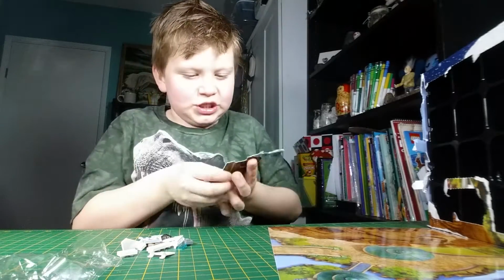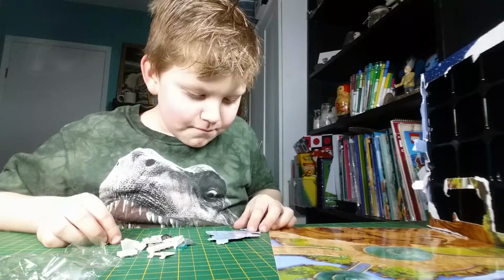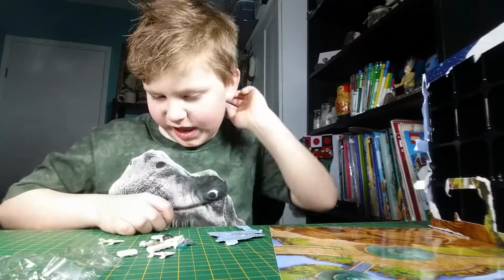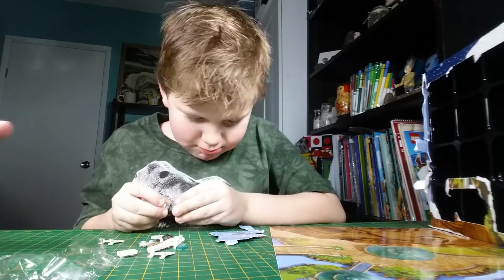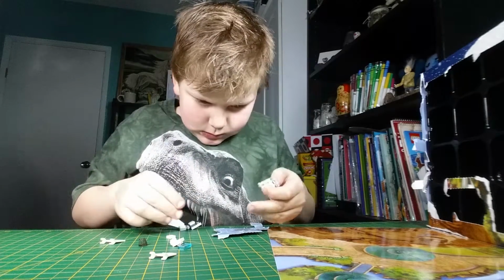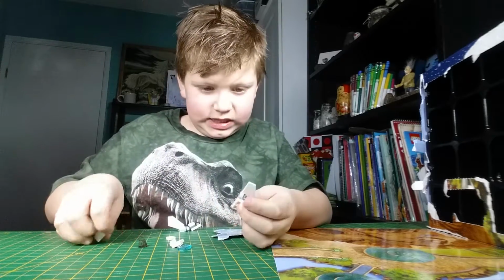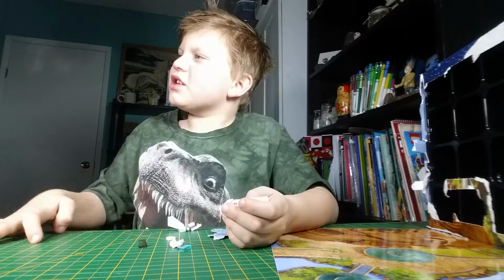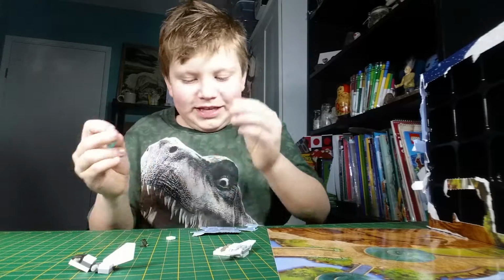Lego Star Wars Advent Calendar Day 22 December 22nd 2016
Watch Sawyer the Ninja Crafter open his Lego Star Wars Advent Calendar counting down to Christmas day. This is day 22, December 22nd, 2016.